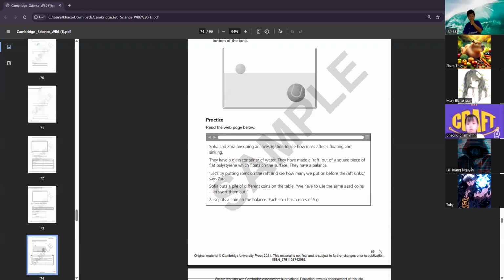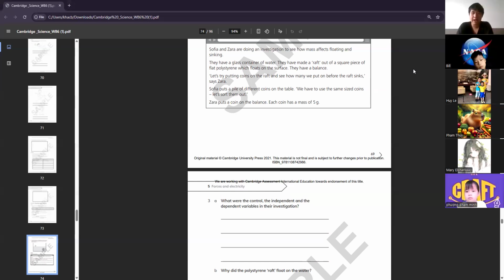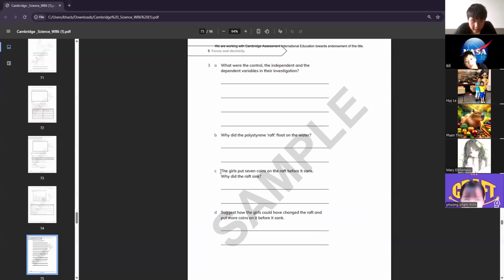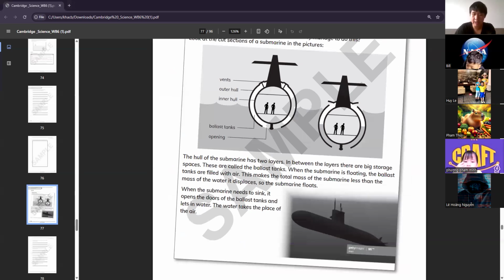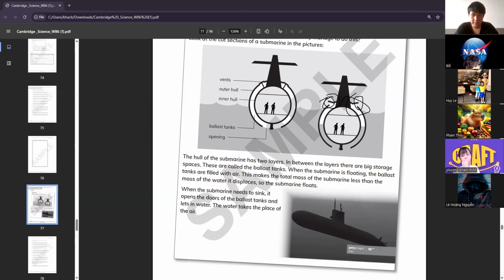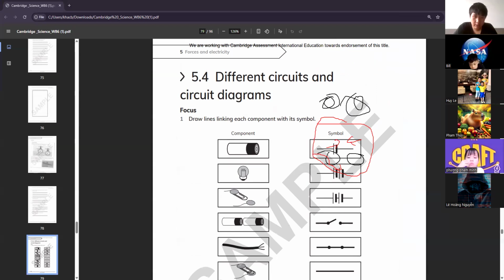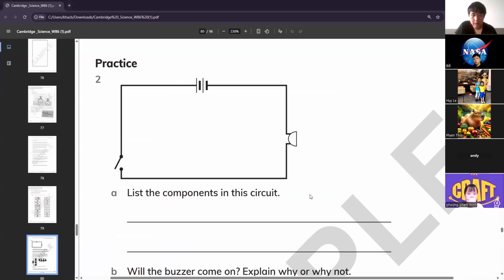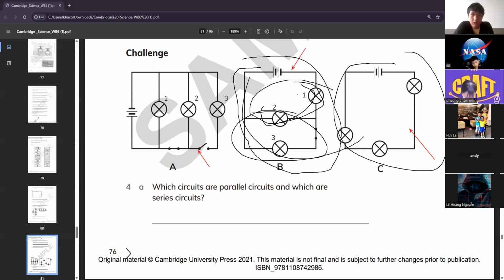Science lesson 3/5/2025 part 2